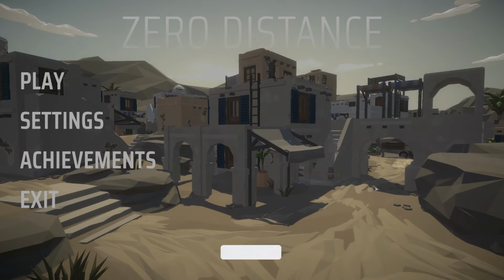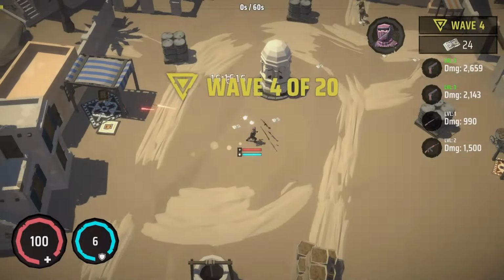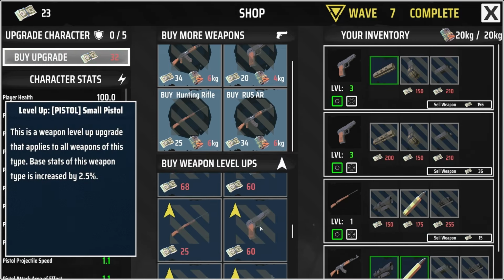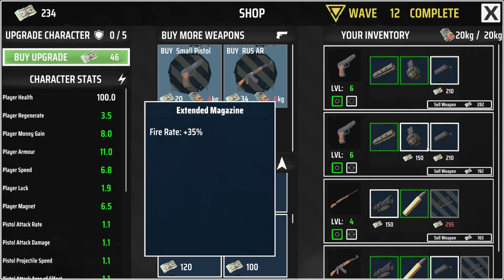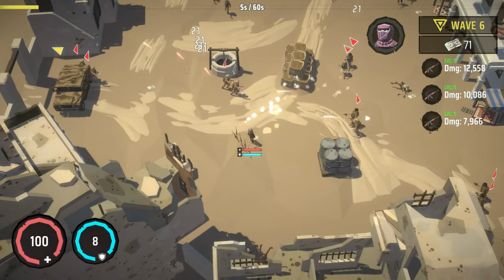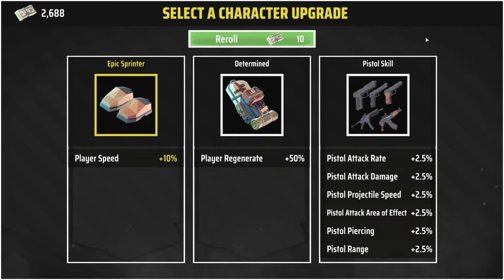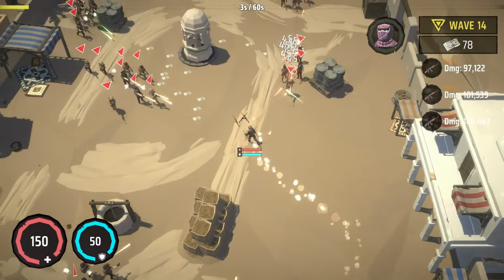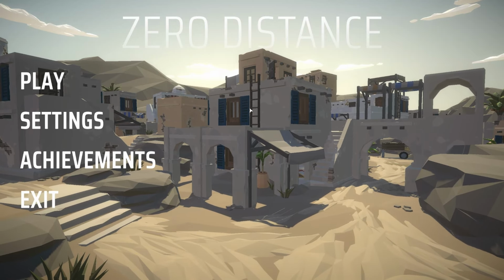Surviving Multiple Rounds Of Invading Soldiers | Zero Distance Demo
Checking out a demo for an upcoming game called Zero Distance. It's an action roguelike where you have to fight wave after wave of an invading army!